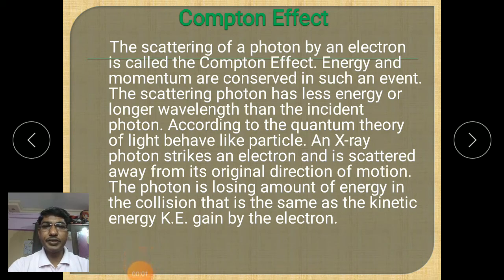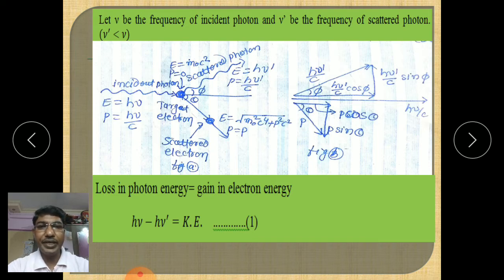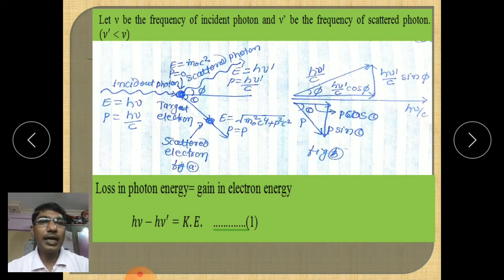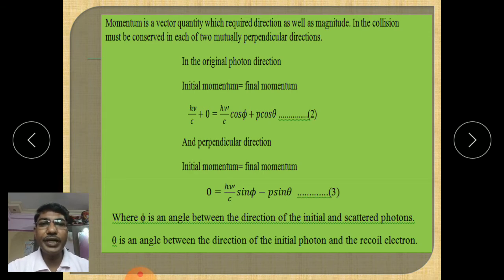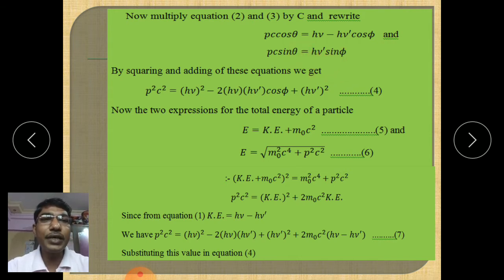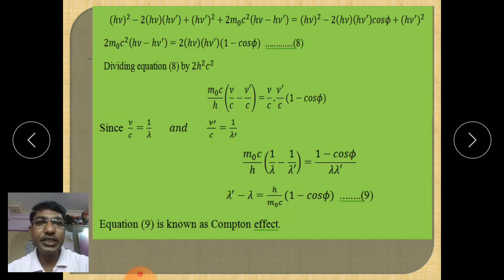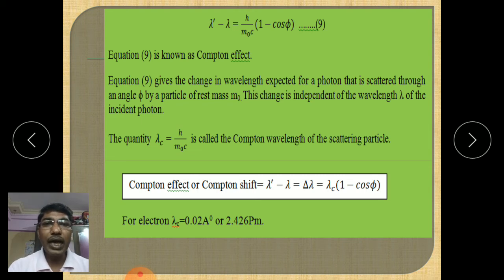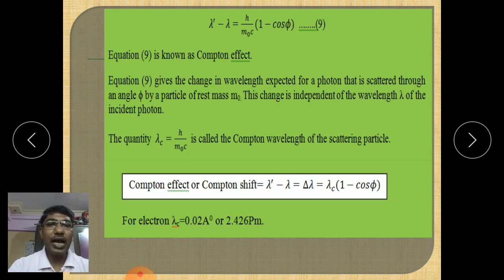RRM Compton Effect B.Sc.TY unit I